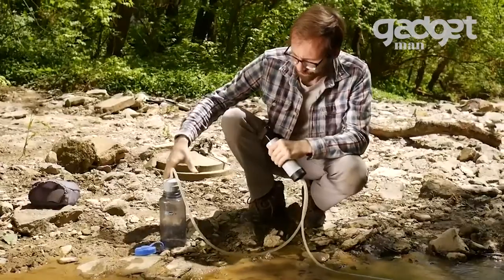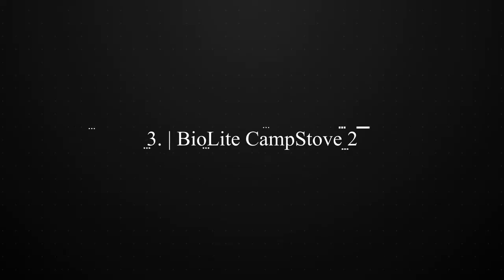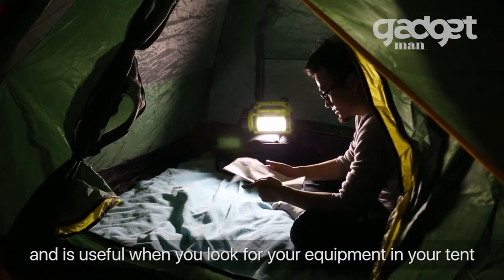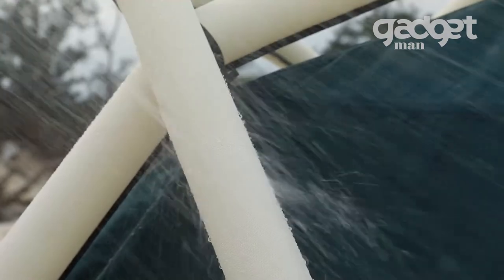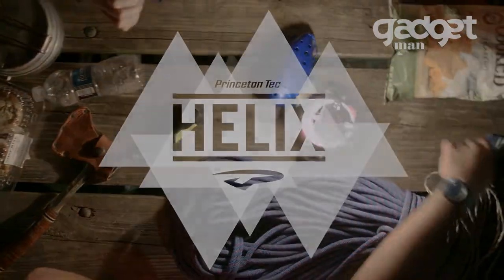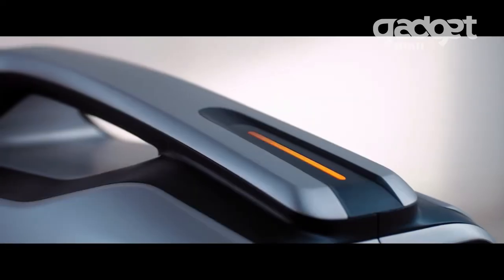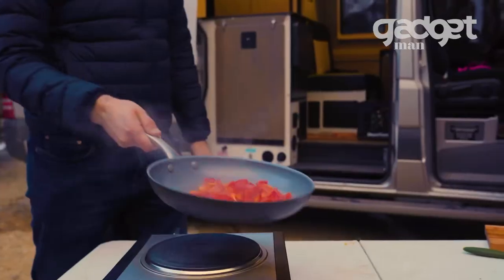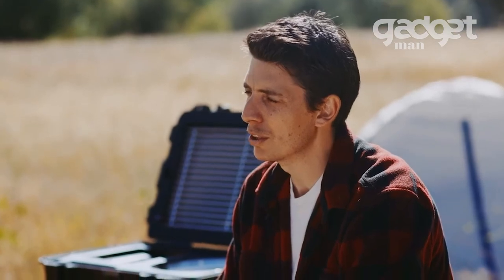Top 15 Irreplaceable Camping Gadgets And Inventions That You Should Keep In Your Buying List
In this video, I have to Find out the Best Smallest Android Smartphones in 2022. Are you looking for the best minimalistic phone for personal use? The miniphone Revolution is Coming, so we’ve gathered some of the most reliable brands we have to offer below.

Featured Gadgets-
1. GoSun Flow Water Purifier
2. Bundl Heated Sleeping Bag
3. BioLite CampStove 2
4. BioLite HeadLamp
5. Dimmsble Camping SpotLight 1000lm
6. Mantis Hammock Tent
7. TentTube Inflatable Tent
8. Princeton Tec Helix Lantern
9. GoSun Solar Powered Cooler
10. VBlanket: Cordless Heated Throw & a hooded cape
11. Leatherman SIGNAL multitool
12. Zero Breeze Mark2 Portable AC
13. Jackery Explorer 1000 Power Station
14. FlexTailGear Tiny Pump
15. Warden Outdoors: Camping Kitchen Set